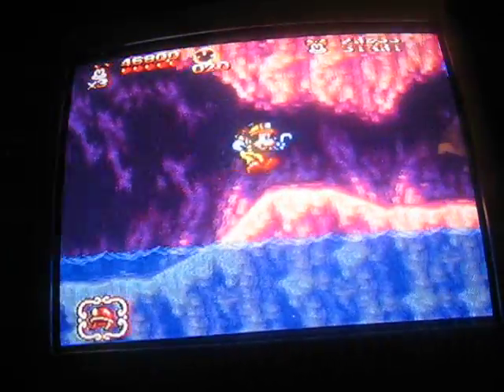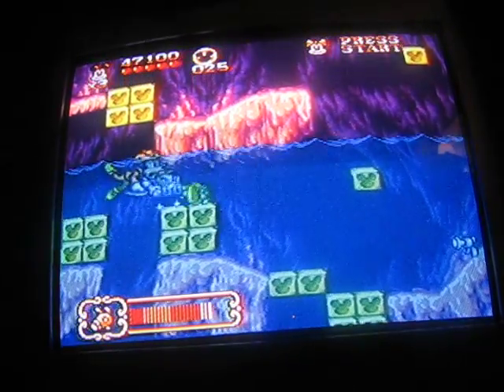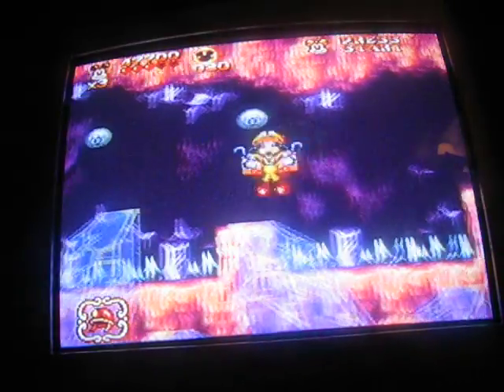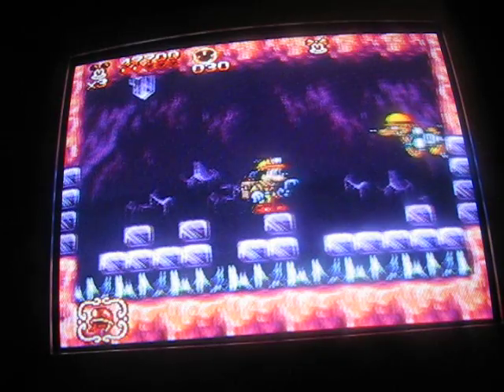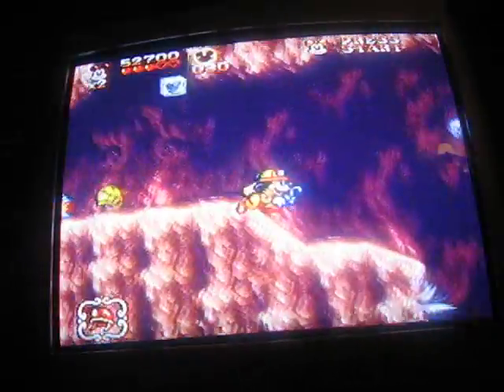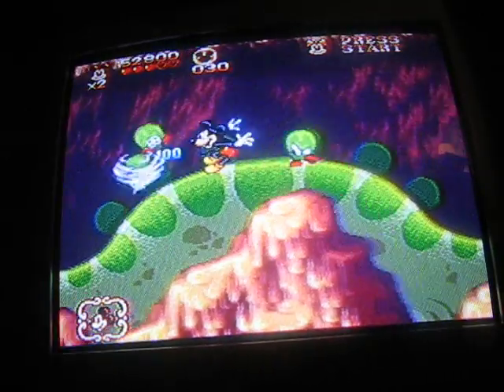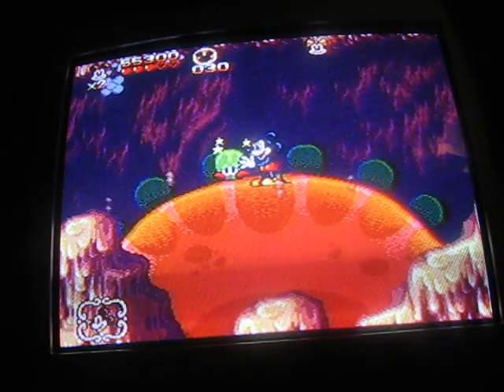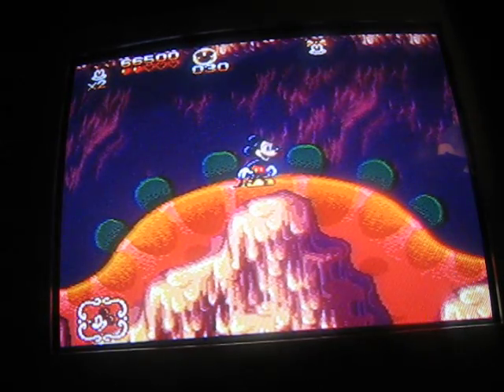The Great Circus Mystery Starring Mickey And Minnie Walkthrough Part 4: The Caves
Part 4! The Caves

Past annotation location:
4:43 Read the description for more on my theory/ joke, lol!

Yeah, really, why can't those ghosts that you get 2 costumes from protect their own house? They're ectoplasmic beings with supernatural powers! They give YOU the equipment to clean out THEIR house of bad ghosts, that means they can hold it themselves. Uhhh... doesn't that mean they can use their own gun? It's not like they just got it either, they said they have had it for "centuries"! Lazy ghosts!... lol!